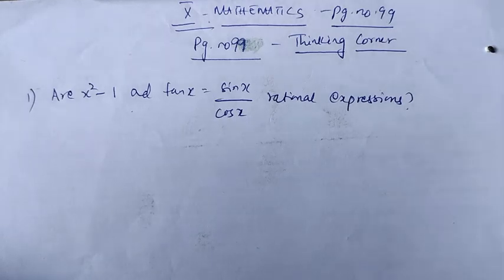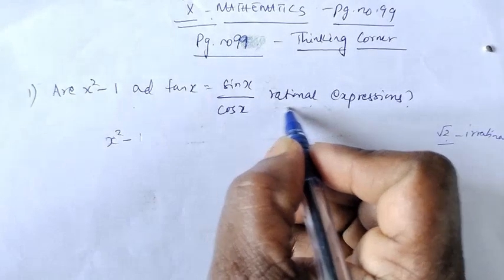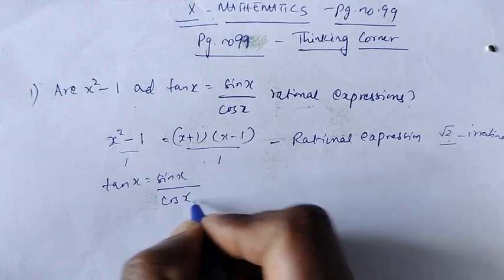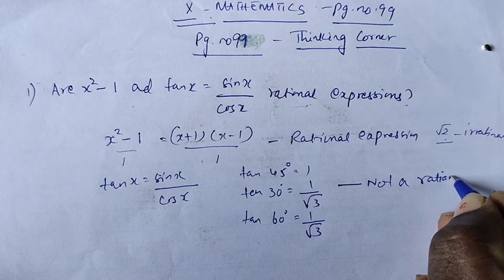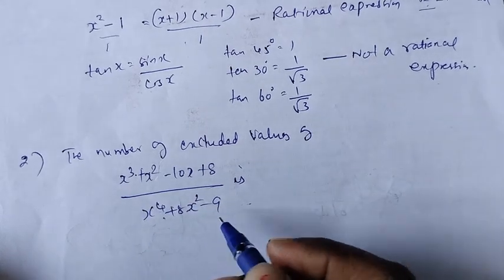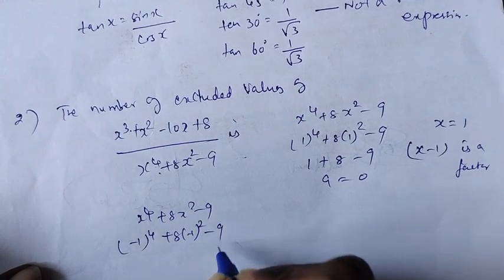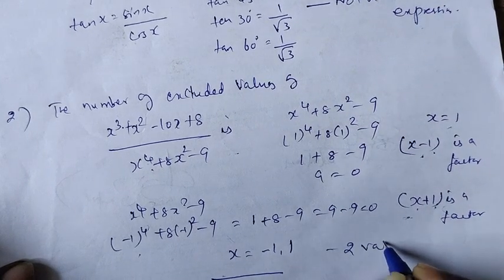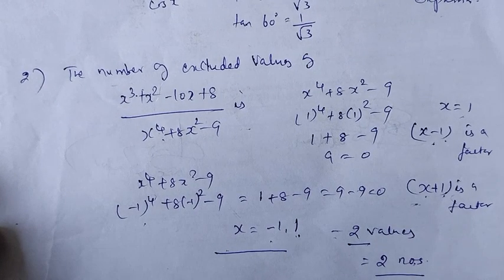TN Class 10 - Samacheer Kalvi - Chapter 3 - Algebra - Page.no.99 - Thinking Corner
10th Maths Thinking Corner|Page no 96| Algebra TN Samacheer Syllabus 2020| Thinking Corner|3.1

10th std Maths

- Algebra

Tamilnadu Stateboard Samacheer 10th std Maths

new syllabus

Content - Thinking Corner 3.1 - Page no 99